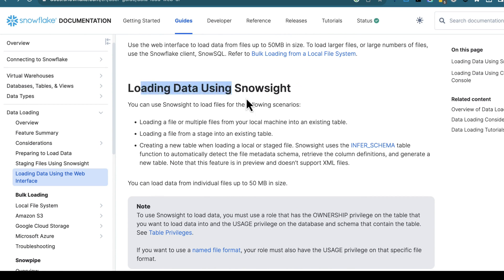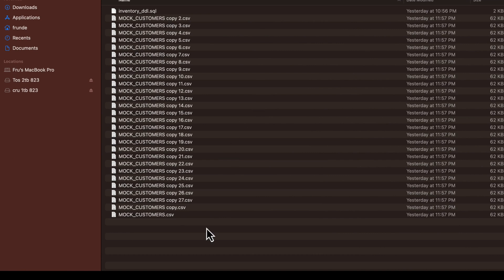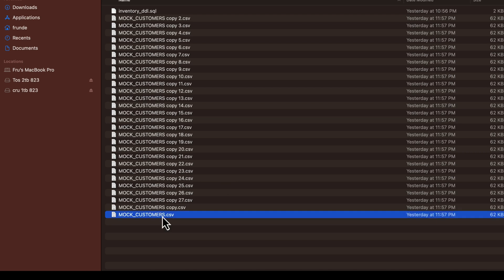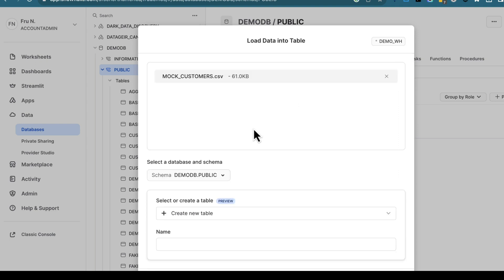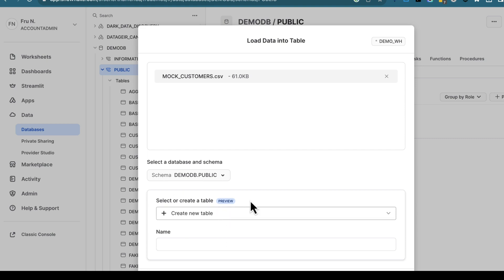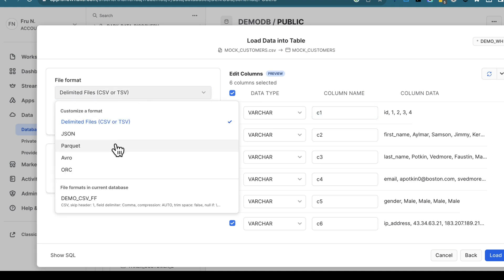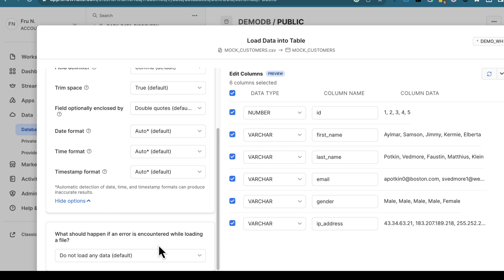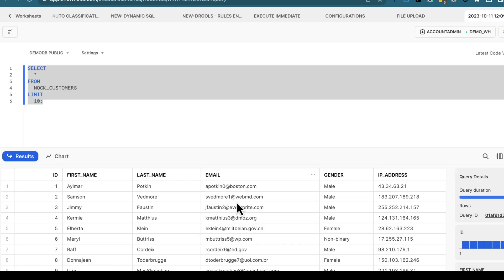File Upload Functionality: Create a Table When Loading a File Snowflake Snowsight UI | Demohub.dev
You can create a new table when loading a file by taking the following steps.

Discover how to leverage the powerful file upload functionality in Snowflake Snowsight UI to streamline your data import process. In this tutorial, we'll walk you through the steps to seamlessly upload and manage your data files within Snowsight. Whether you're a data analyst, data scientist, or simply a Snowflake user looking to enhance your data workflow, this video will equip you with the skills to efficiently import and analyze your data. Learn to make the most of Snowflake's user-friendly interface and take your data management to the next level.

DESK TRIPOD

➥➥➥ RESOURCES ➥➥➥

➥➥➥ SUPPORT ME ➥➥➥

▶ BitCoin -  1GD3VDJevws36GCdJUAprYeSwbNFWMMNyV
▶ LiteCoin -  0x79c860E482B303d89dbeAA022199a1105c506a26
▶ BitCoin Cash -  1GD3VDJevws36GCdJUAprYeSwbNFWMMNyV
▶ Ethereum -  LPVZFyUpJWKKZpkF52pJKNT67xDqXGaxqM

Mail:
Inspired Nation, LLC